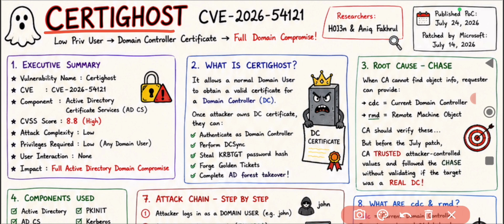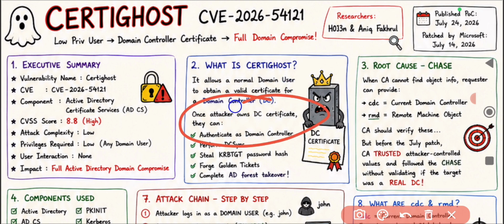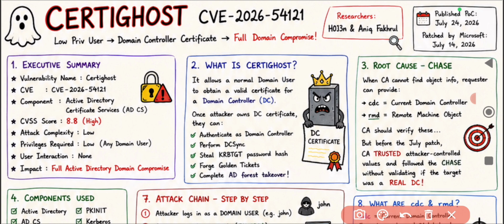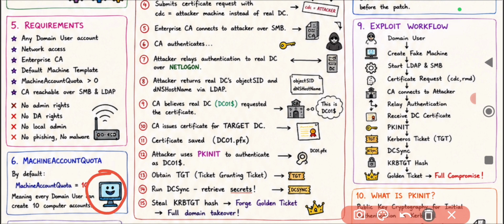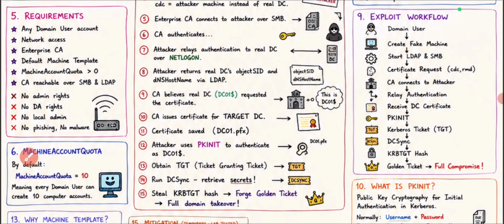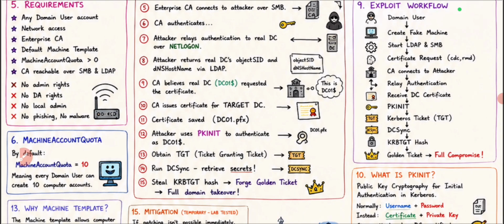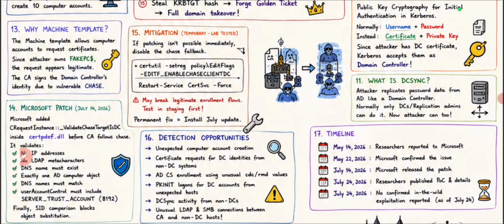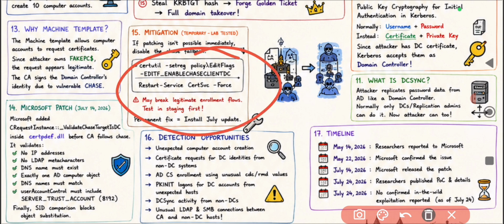Certighost Explained: How a Domain User Becomes Domain Controller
🚨 A newly disclosed Active Directory Certificate Services (AD CS) vulnerability, CVE-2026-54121, also known as Certighost, allows a low-privileged Domain User to obtain a Domain Controller certificate and ultimately achieve full Active Directory compromise.
In this video, I explain the complete Certighost attack chain from start to finish, including how the vulnerability works, why Microsoft rated it CVSS 8.8, how the public Proof-of-Concept (PoC) operates, and what defenders should do to protect their environments.
📌 What you'll learn:
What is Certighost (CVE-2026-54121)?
Root cause of the AD CS vulnerability
Understanding the Chase Fallback mechanism
How attackers abuse cdc and rmd parameters
MachineAccountQuota abuse explained
SMB, LDAP & Netlogon relay attack
Obtaining a Domain Controller certificate
PKINIT authentication walkthrough
DCSync attack explained
KRBTGT compromise & Golden Ticket attack
Microsoft's July 2026 security patch analysis
Temporary mitigation when patching isn't possible
Detection opportunities for SOC Analysts & Blue Teams
Incident Response recommendations
Real-world impact on Enterprise Active Directory
⚠️ Note: At the time of disclosure, there was no publicly confirmed evidence of active exploitation in the wild, but a working public Proof-of-Concept (PoC) was available. Organizations using Enterprise AD CS should apply Microsoft's security updates as soon as possible.